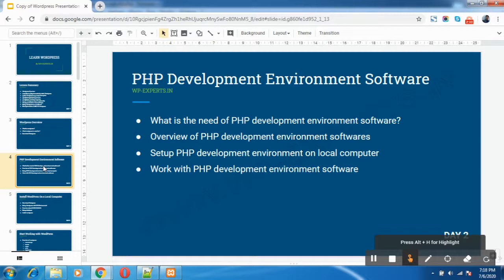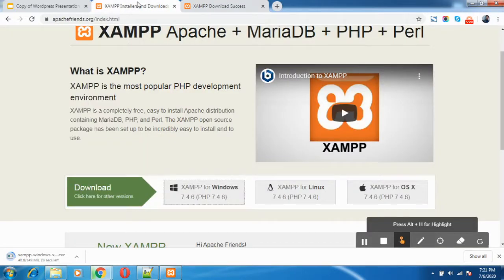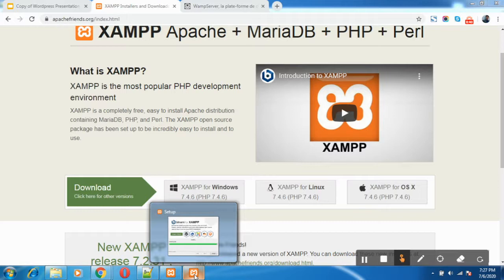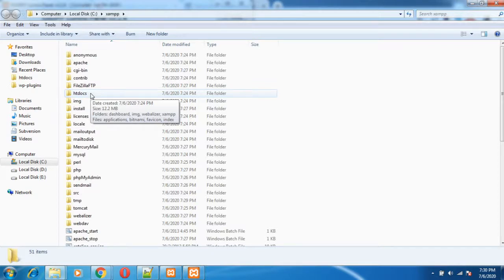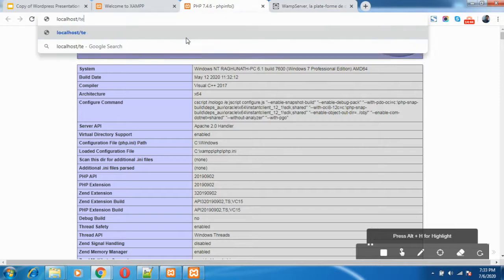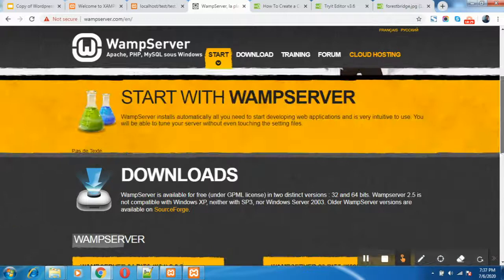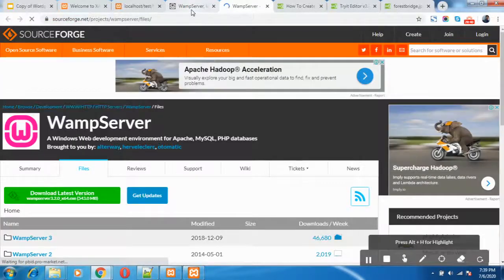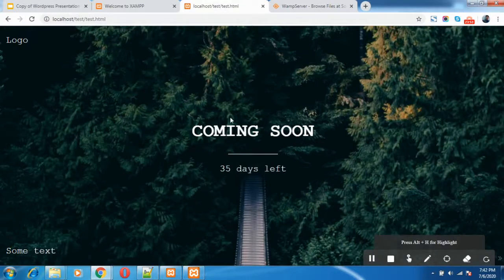How to Install XAMPP server on local computer - Learn WordPress with WP-EXPERTS.IN Day 2